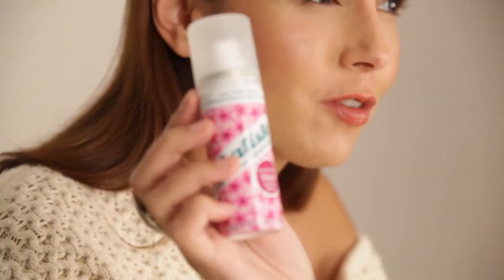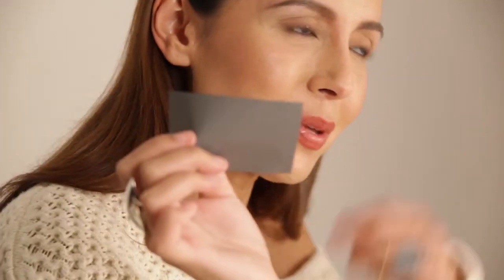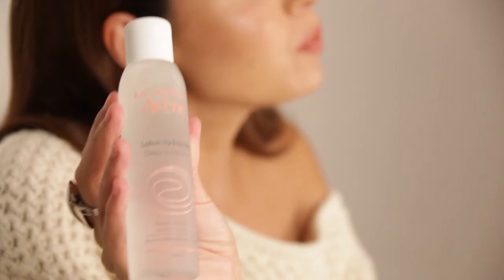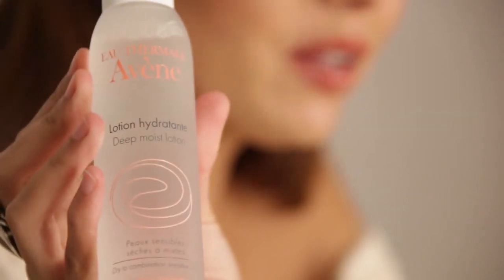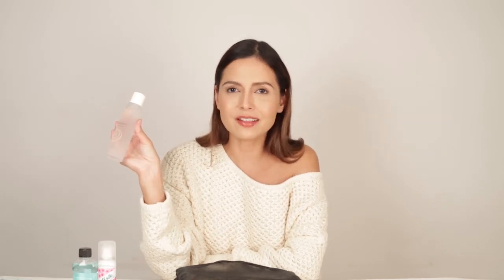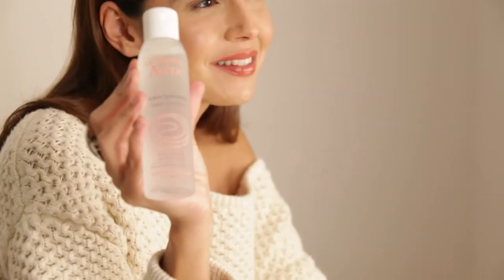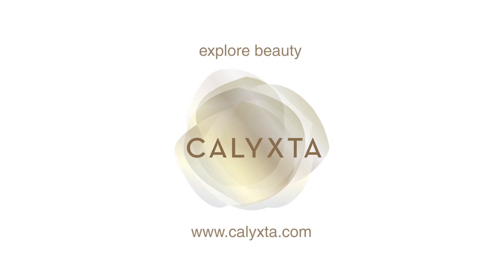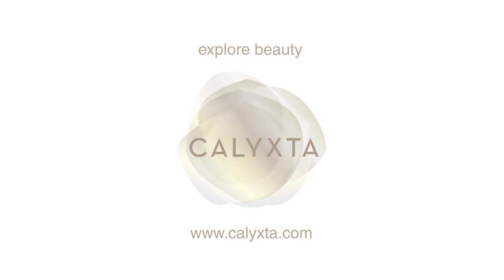Calyxta Tutorial: Inside a traveler's beauty kit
Cat Juan-Ledesma shows us her must-have items for those girls who like to jet-set. Chuck these essentials in your travel kit and never have to worry about looking fly on the go.